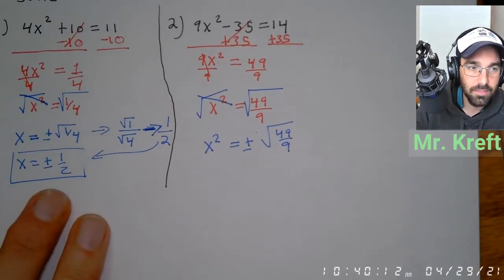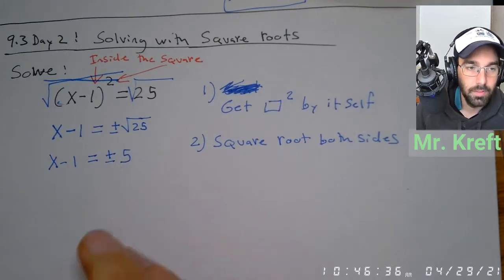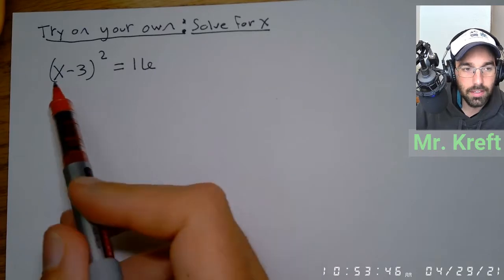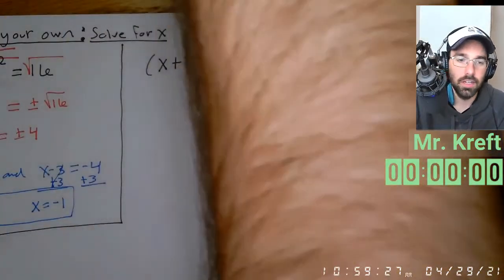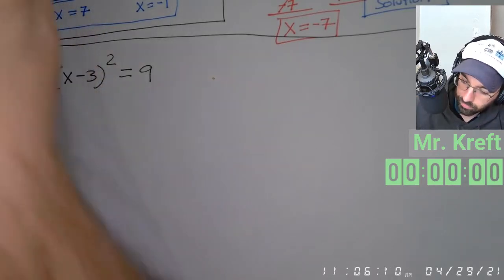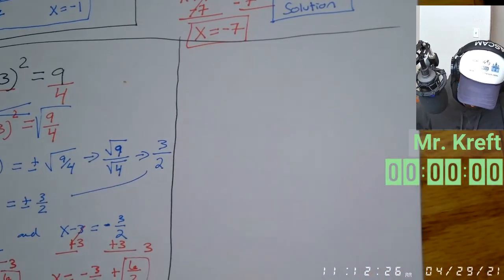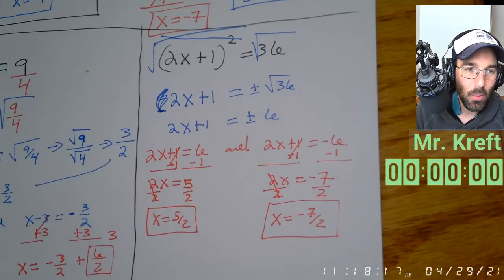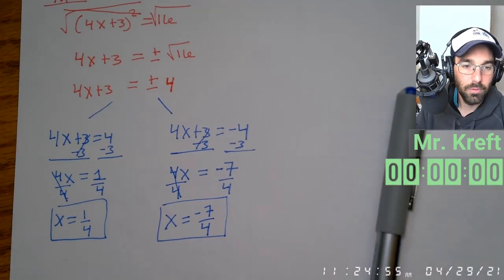9.3 Day 2: Solving with Square Roots